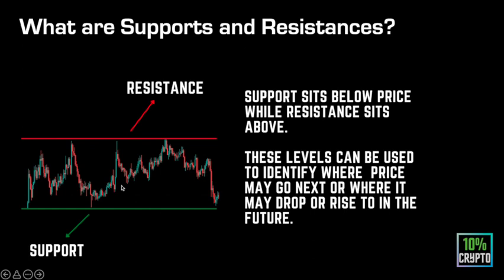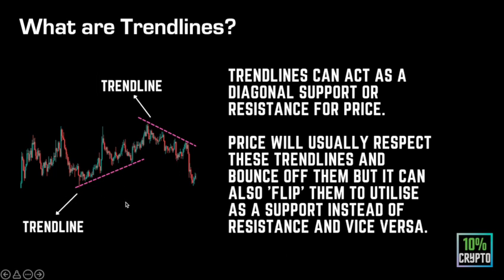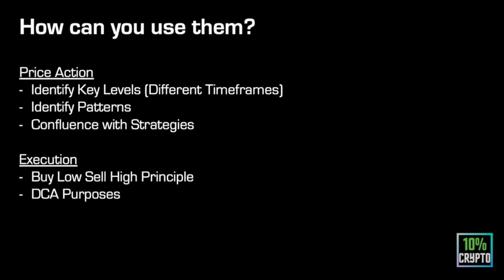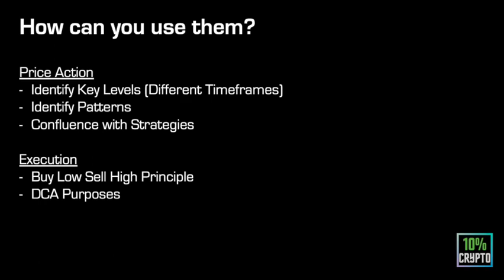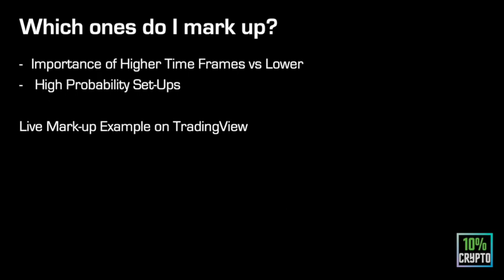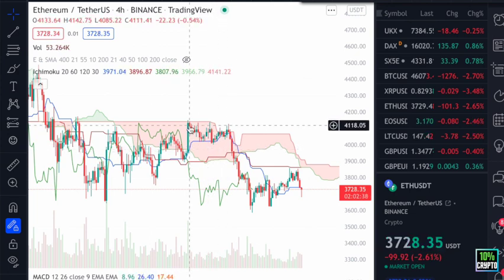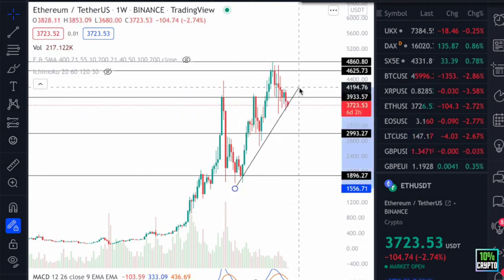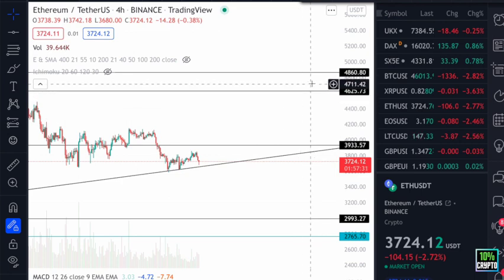Intro to Supports, Resistances and Trendlines for Beginners (#2)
The second episode in our technical analysis for beginners series! In this video, we cover Supports, Resistances, Trendlines. In addition, a strategy on how to mark up charts is also shown.

Let me know any feedback you have and what content you'd like to see next!